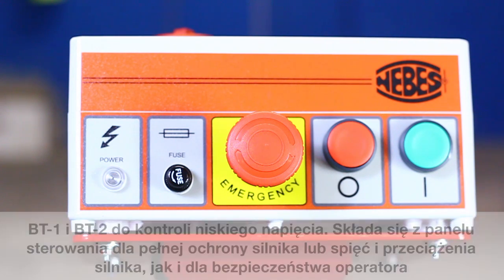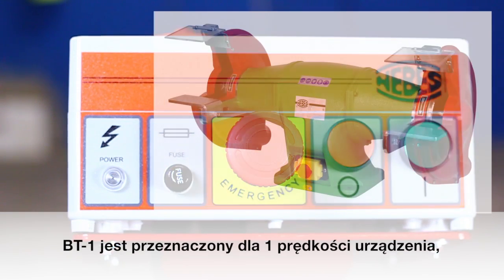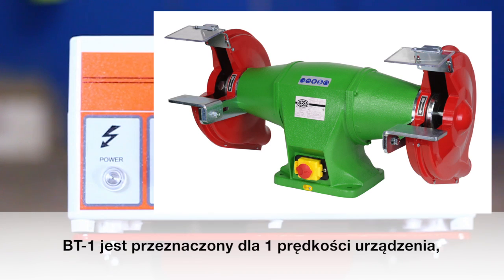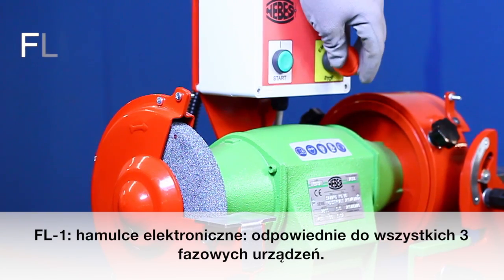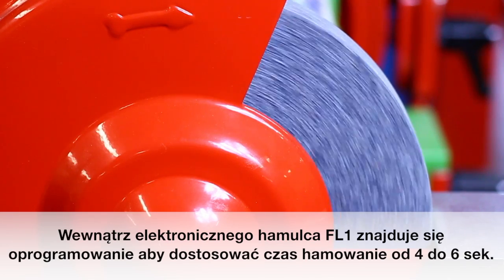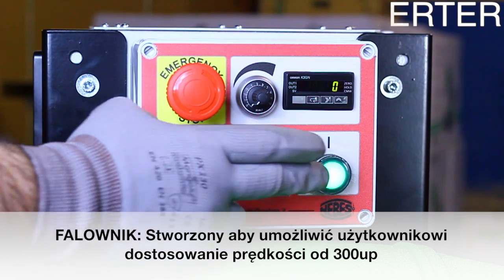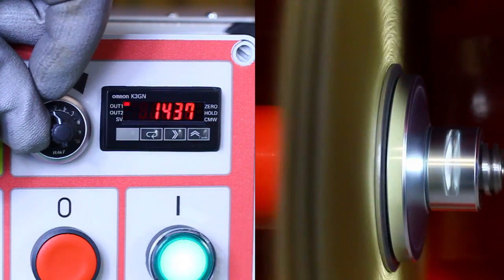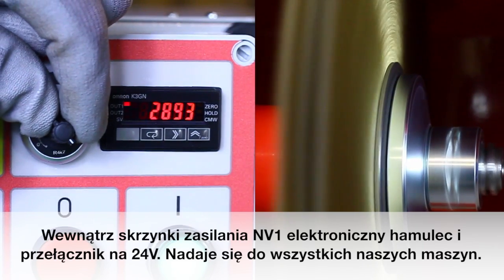Sterowanie elektroniczny hamulec inwerter falownik płynna regulacja obrotów NEBES TUR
Sterowanie niskonapięciowe elektroniczny hamulec inwerter falownik płynna regulacja obrotów akcesoria NEBES TUR PROFI